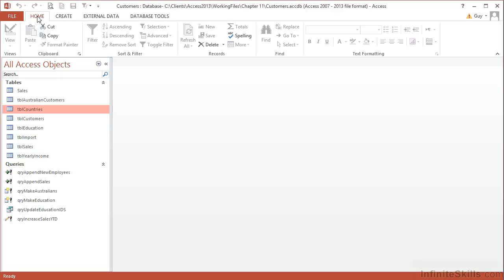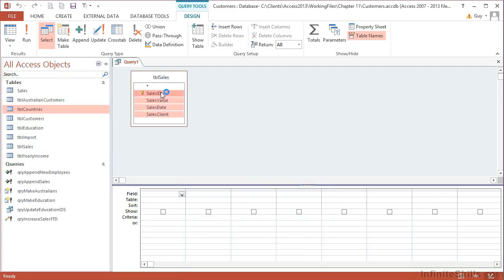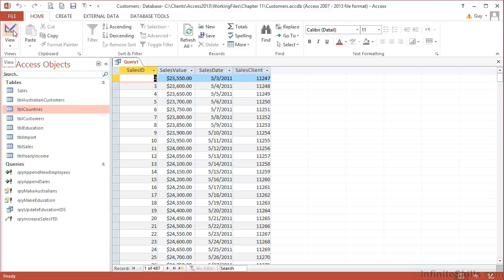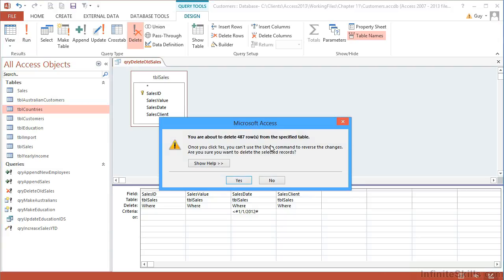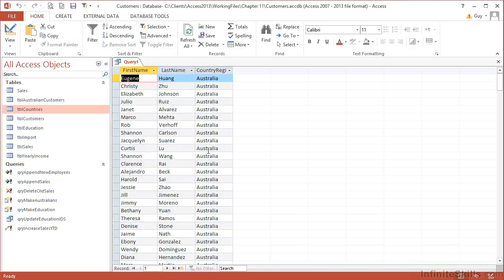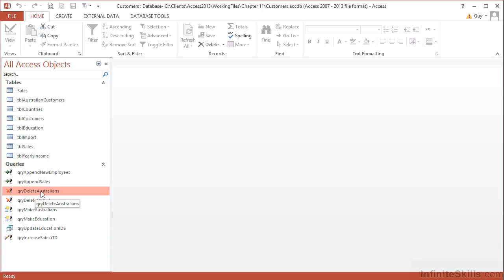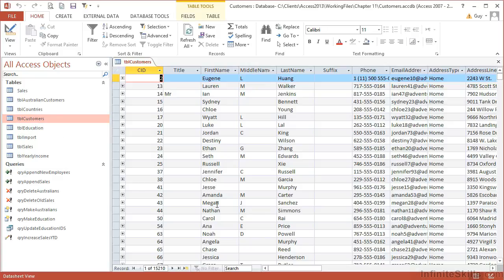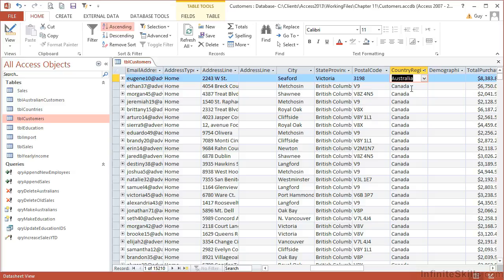1104 access - Chapter 11 part 4